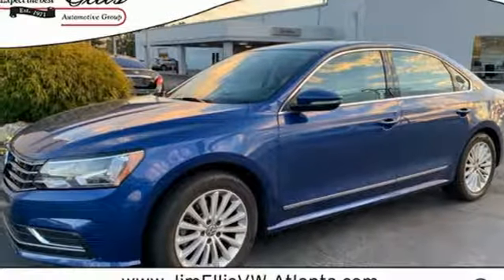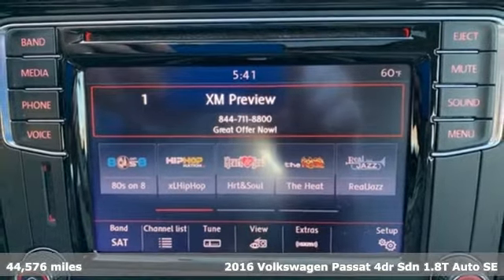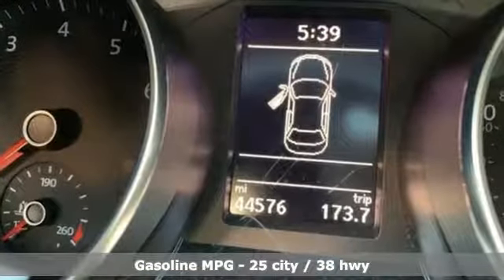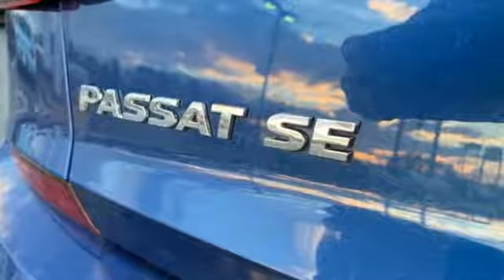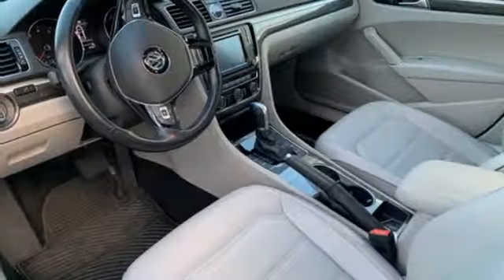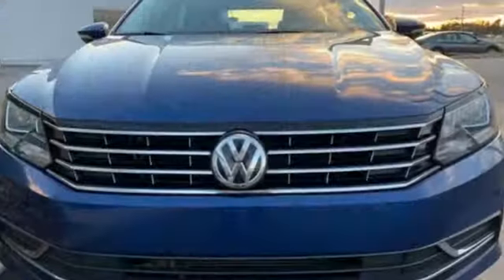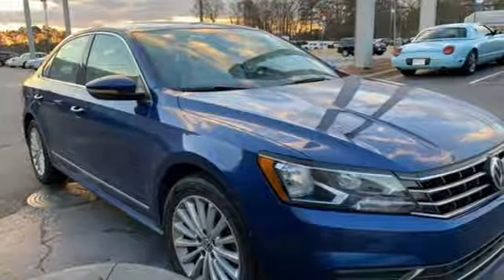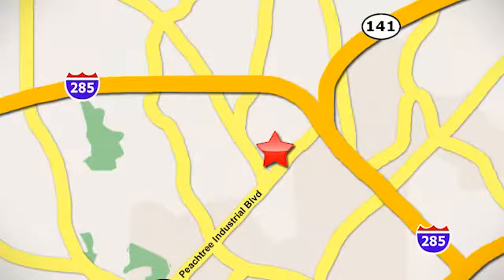Used 2016 Volkswagen Passat Atlanta Alpharetta, GA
Year: 2016
Make: Volkswagen
Model: Passat
Trim: 1.8T SE
Engine: 1.8L TSI
Transmission: 6-Speed Automatic with Tiptronic
Color: Blue
Interior: Moonrock Gray
Mileage: 44576
Stock #: VP19030A
VIN: 1VWBS7A30GC018265
THIS SPECIAL PRICING IS AVAILABLE WITH APPROVED CREDIT. SEE DEALER FOR DETAILS.brbr2016 VW PASSAT SEbrbr* VOLKSWAGEN CERTIFIEDbr* APP CONNECT FOR SMART PHONE INTEGRATIONbr* POWER SUNROOFbr* ADAPTIVE CRUISE CONTROL & FRONT ASSISTbr* PREMIUM TOUCH SCREEN RADIObr* HEATED FRONT SEATSbr* LEATHERETTE SEATING SURFACESbr* AM/FM/XM/CD/USB/AUX AUDIO INPUTbr* REARVIEW CAMERAbr* BLUETOOTH HANDS-FREE CONNECTIVITYbr* FRONT FOG LIGHTSbr* 17" ALLOY WHEELSbr* POWER WINDOWS W/ PINCH PROTECTIONbr* ELECTRONIC STABILITY CONTROLbr* INTELLIGENT CRASH RESPONSE SYSTEMbr* TIRE PRESSURE MONITORING SYSTEMbrbrAwards:br * 2016 KBB.com Best Auto Tech Award Finalist * 2016 KBB.com 10 Most Comfortable Cars Under $30,000brbrVolkswagen Certified Pre-Owned means you not only get the reassurance of Volkswagen limited warranty, but also a 112-point inspection/reconditioning, 90 days XM radio free trial, 24/7 roadside assistance, trip-interruption services, rental car benefits, and a complete CARFAX vehicle history report. The next step? Give us a call to confirm availability and schedule a hassle free test drive! We are located at 5901 Peachtree Blvd, Atlanta, GA, 30341.br

Address:
5901 Peachtree Industry Boulevard